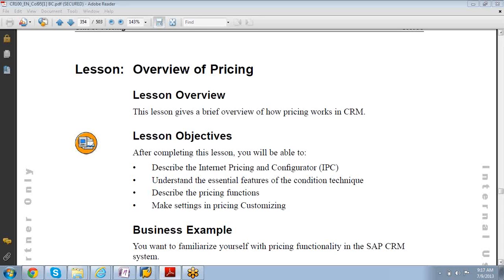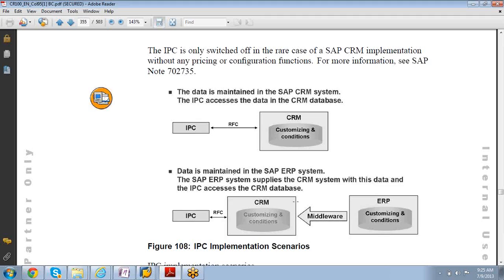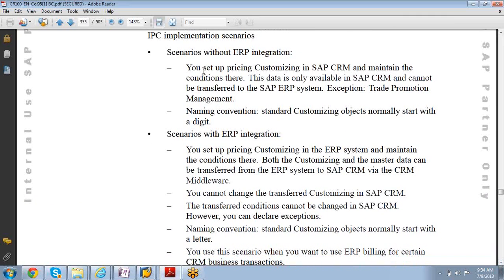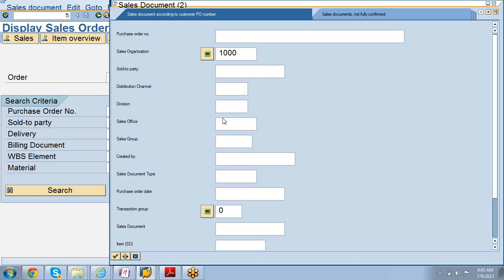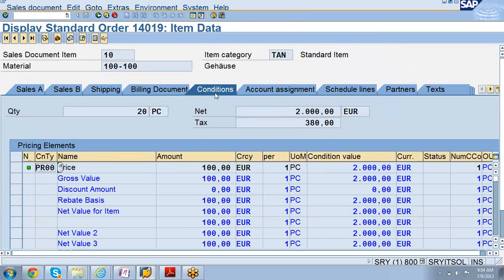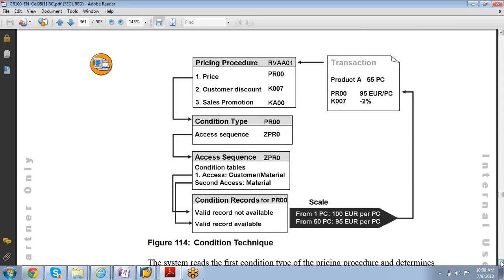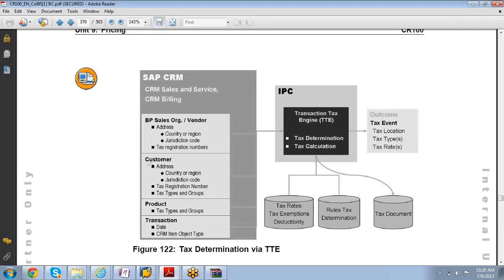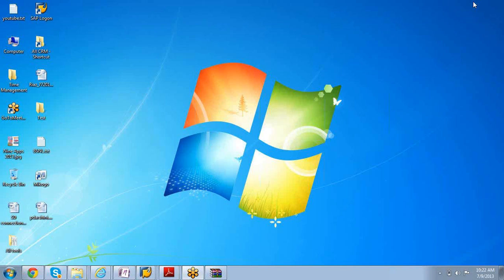SAP CRM Functional Training - SAP CRM Pricing